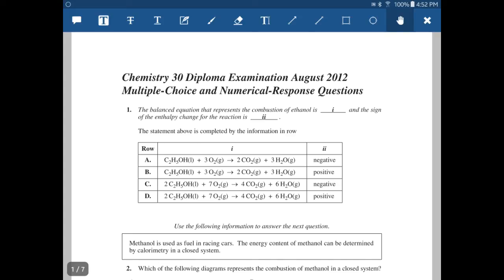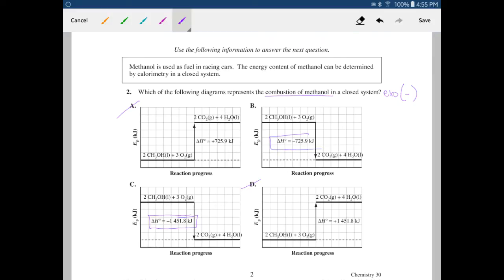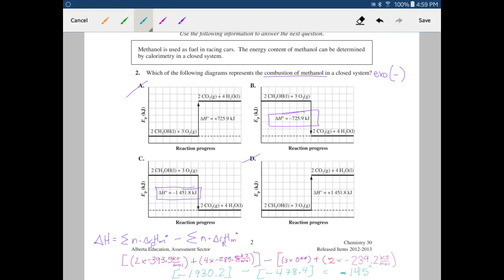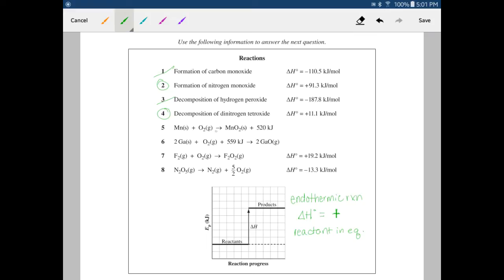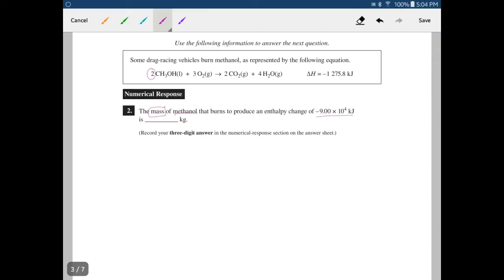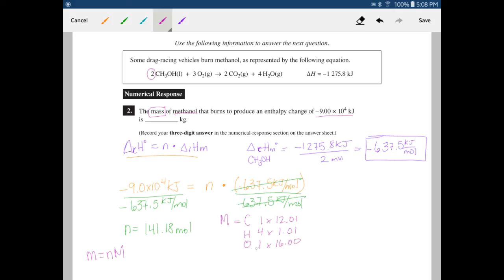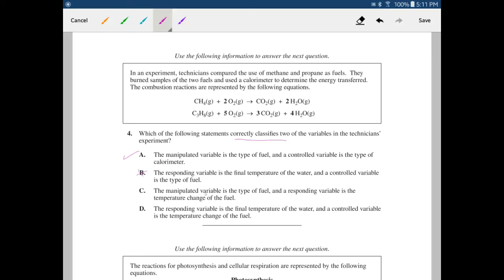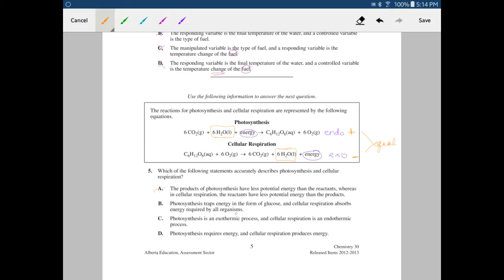Practice Diploma Questions Unit C - Thermochemistry Part 1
This video goes over the solutions and answers to practice diploma questions for the themochemistry unit.